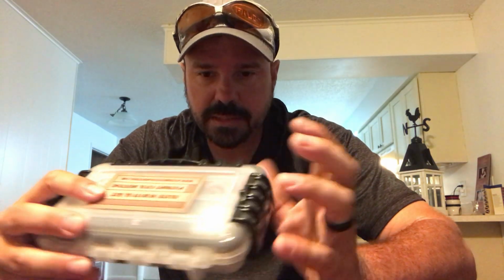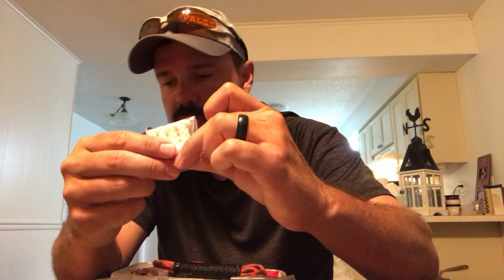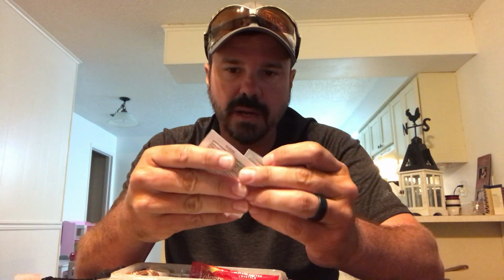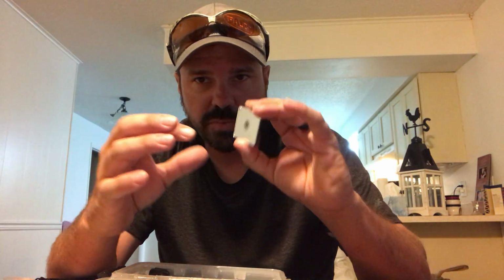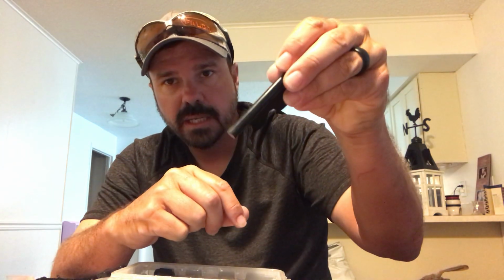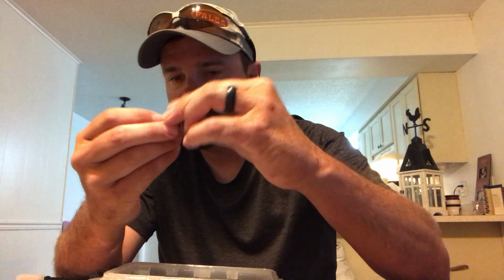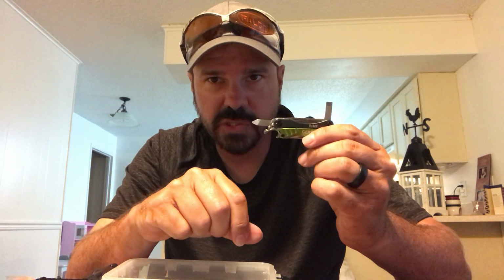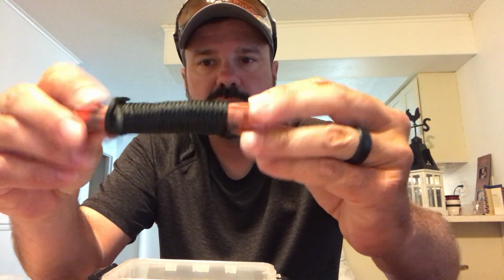Elite Survival Kit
Patriot Civil Defense